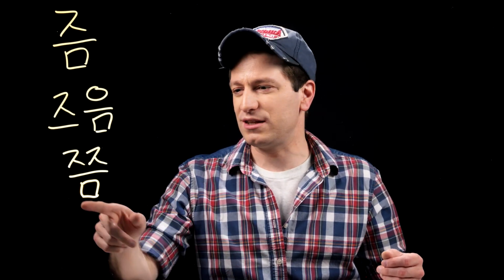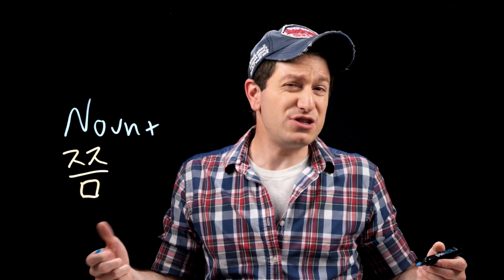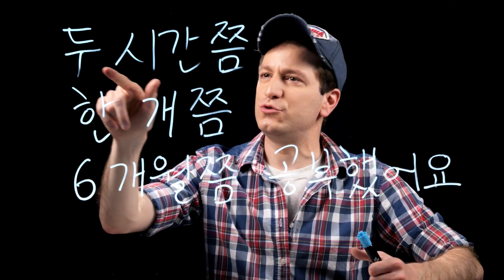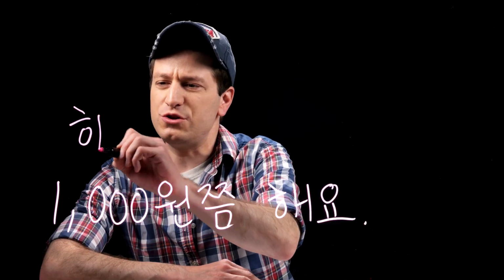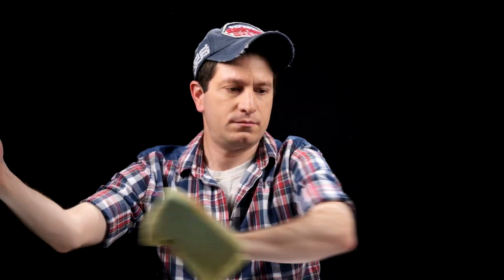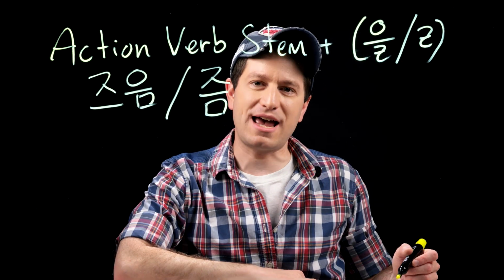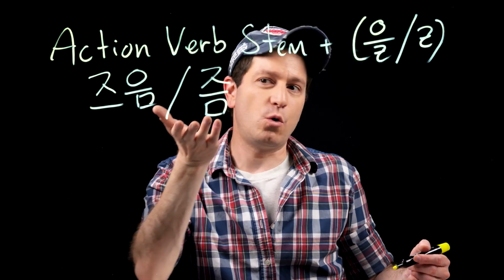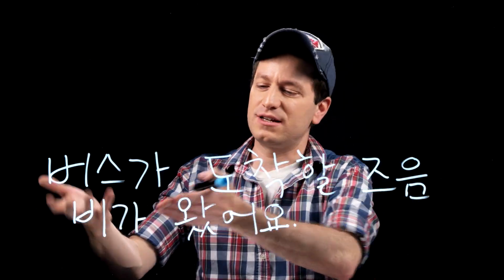The Subtle Difference Between 즘 and 쯤 | Korean FAQ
This video will explain how the words 즘, 즈음, and 쯤 are used. These words can translate as “about” or “around,” and are used when making an approximation.